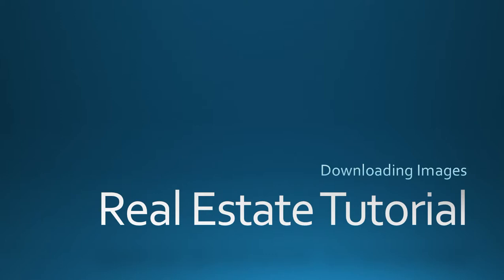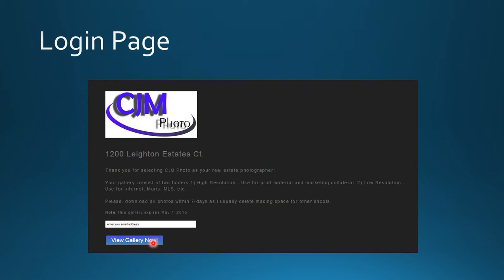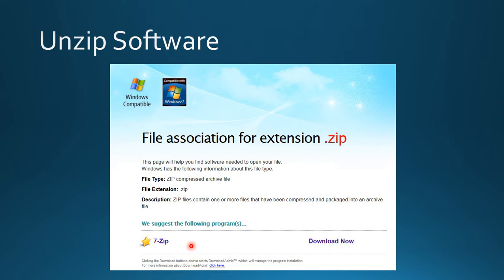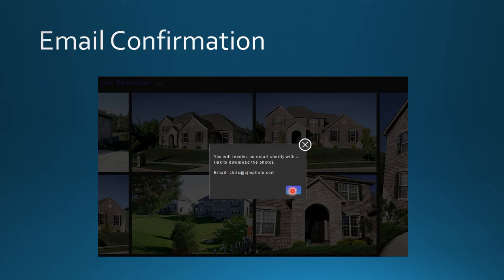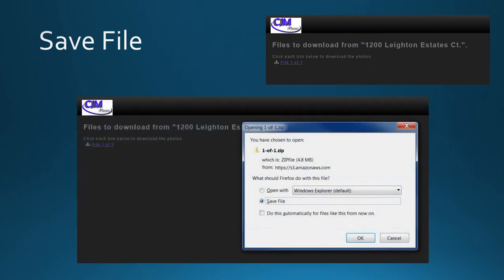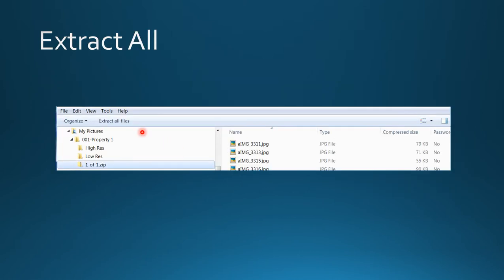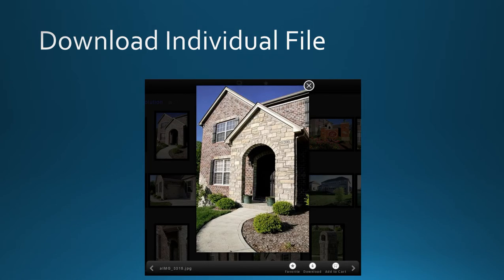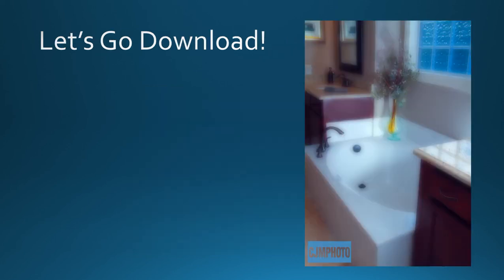Real Estate Agent's Guide To Downloading From CJM Photo's Website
Tutorial video explaining the process of downloading ALL or INDIVIDUAL files to your computer from CJM Photo's website.